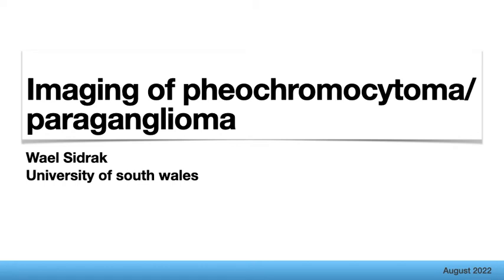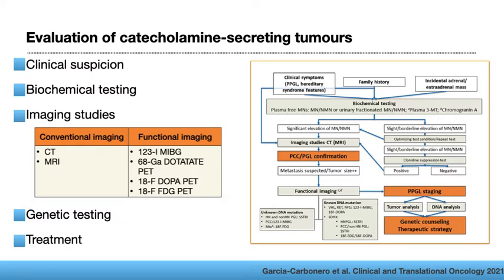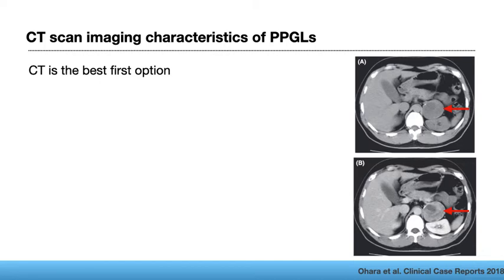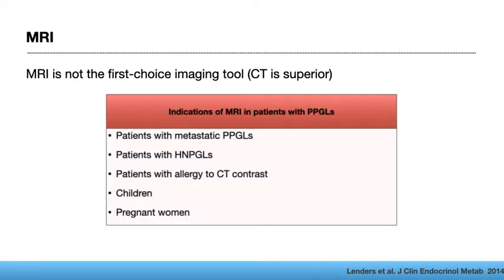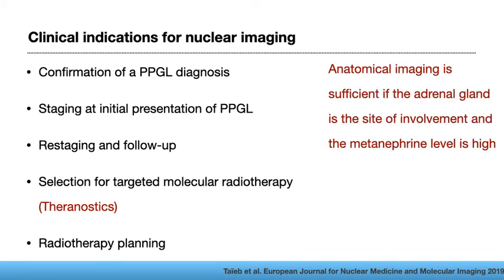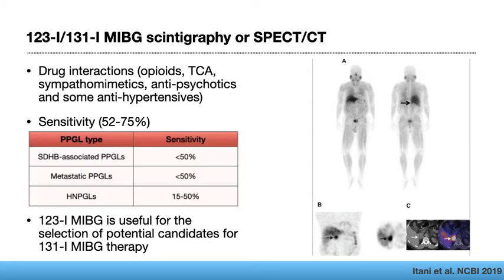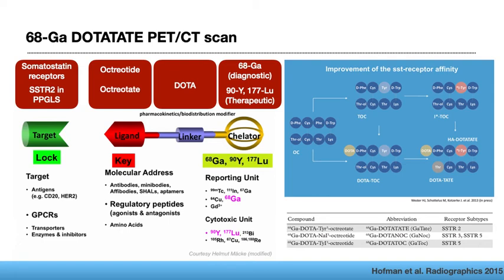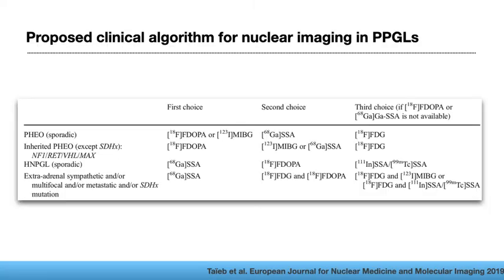Imaging of pheochromocytoma/paraganglioma